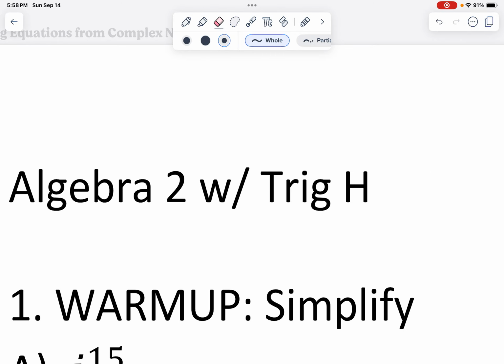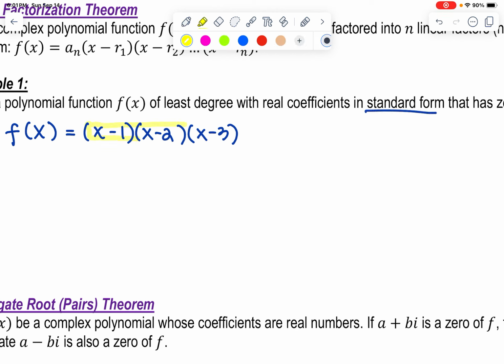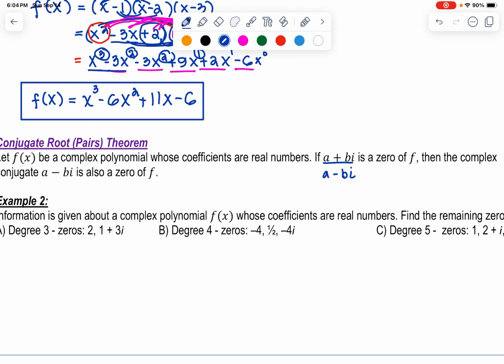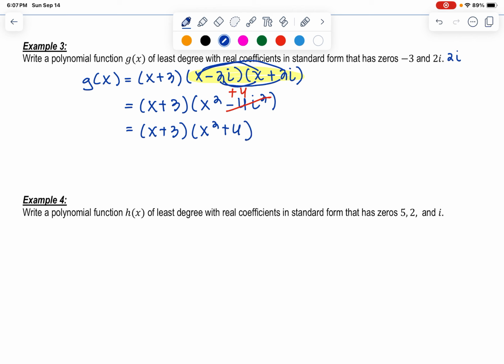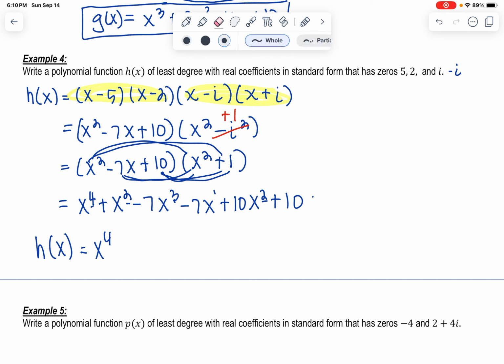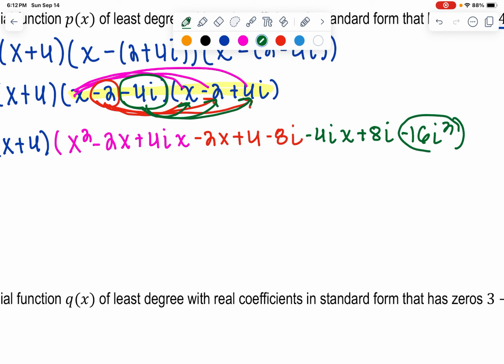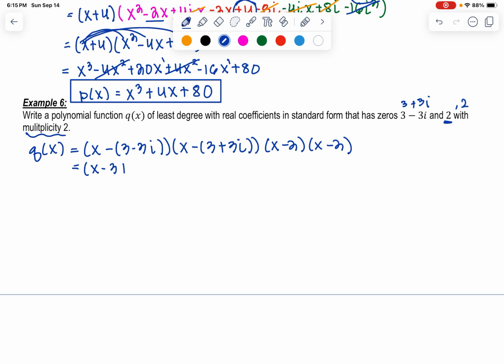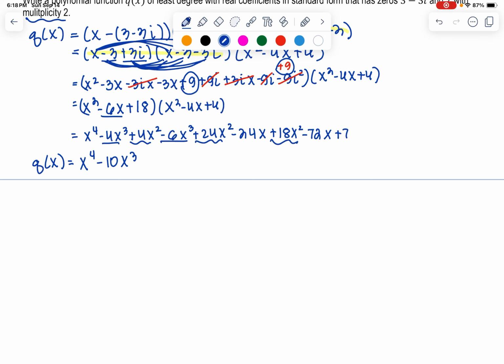Writing Equations from Complex Solutions